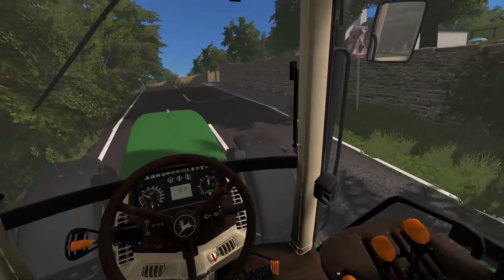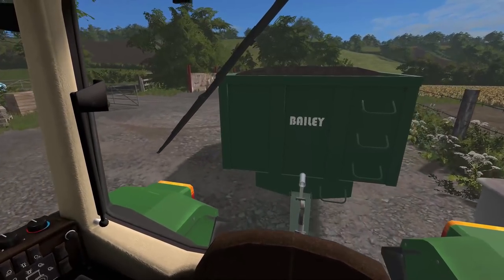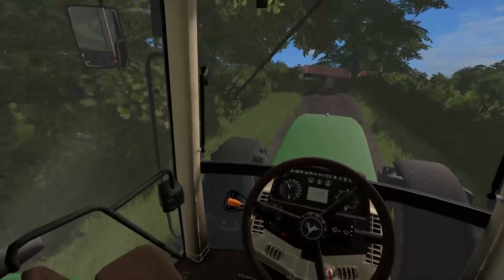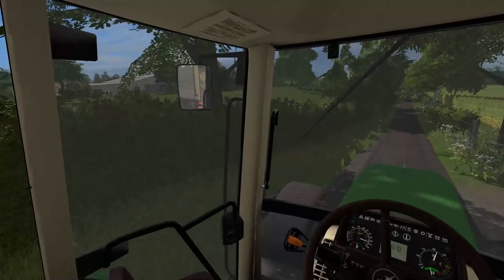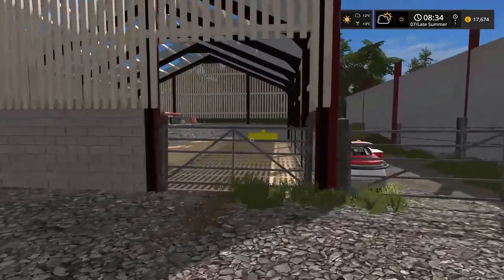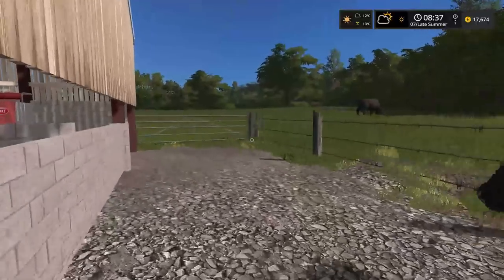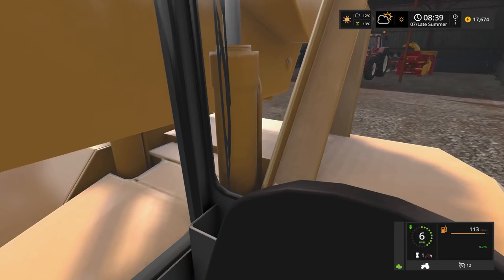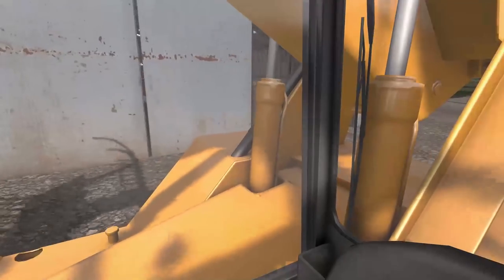A DAIRY MANS DIARY - ASTRONAUT MILKERS | MEADOW GROVE FARM | FS17 - Role Play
Howdy Folks!

So the new Buildings are finished!! Moving forward, frank now has the help of 3 Astronaught's to milk is herd of dairy cows! We're close to Harvest now, So its also time to get a few small jobs out of the way!

A big thank you to Nathan 6930 for allowing me to use his updated map. Go and check him out on facebook @

Check out some other great content